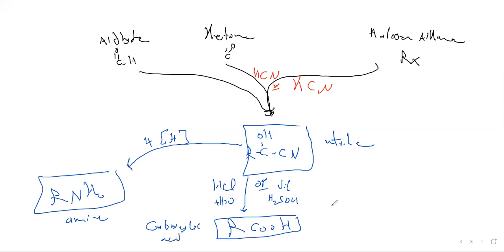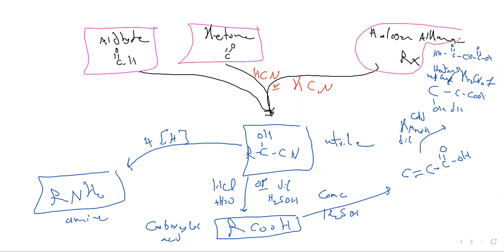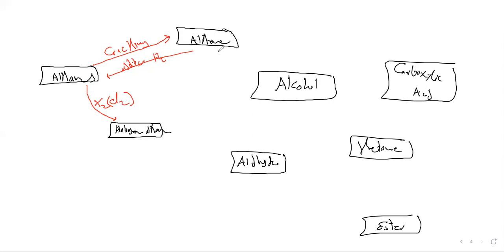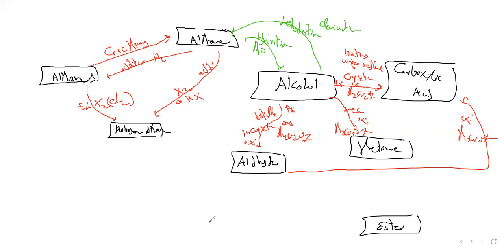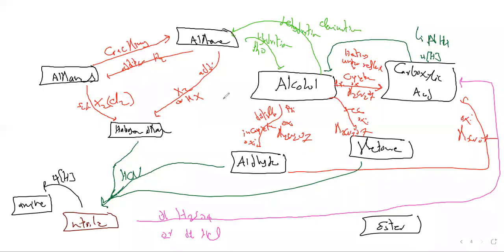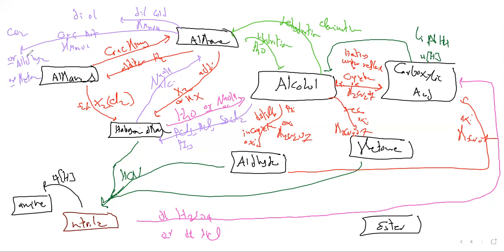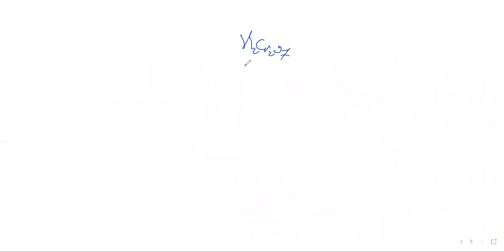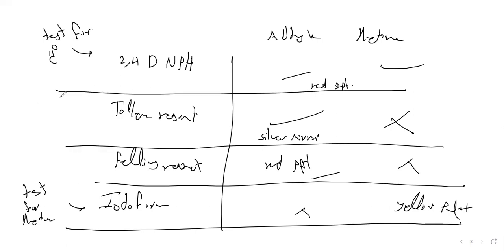AS cambridge organic Chemistry revision p5 by DR.SHERIF TALAAT